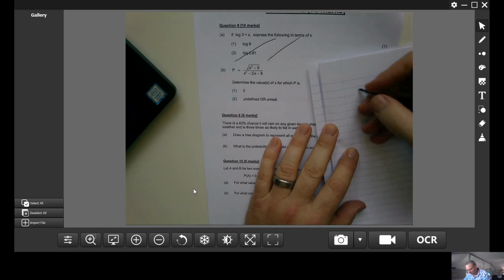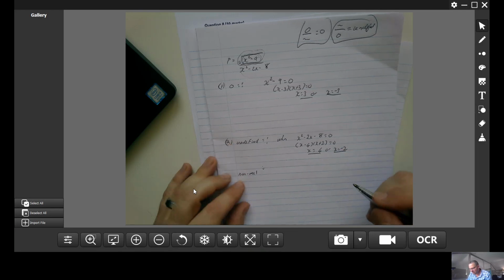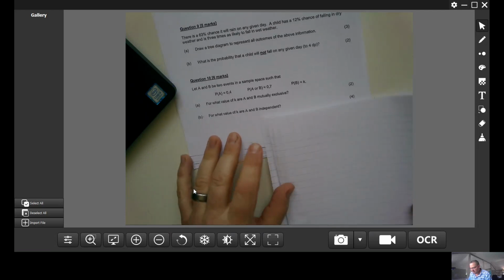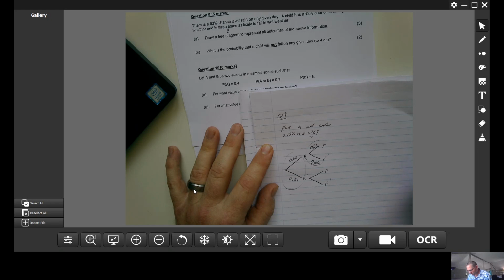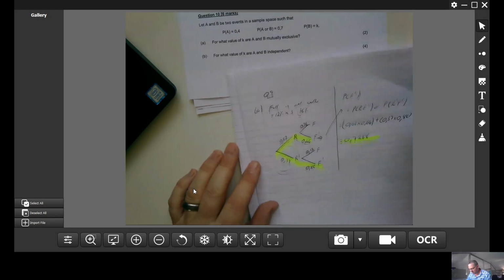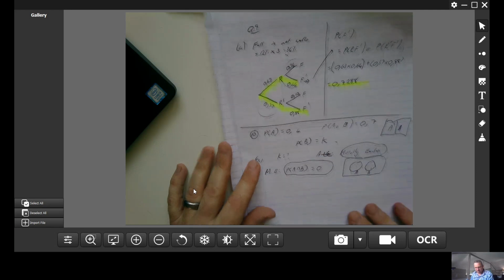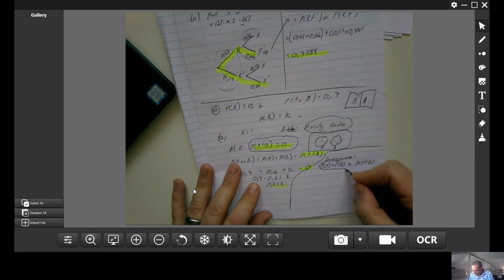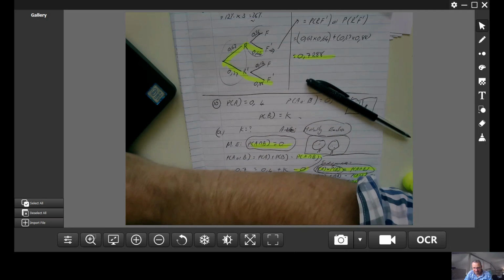St Andrews Prelim Paper I 2016 Questions 8,9, 10